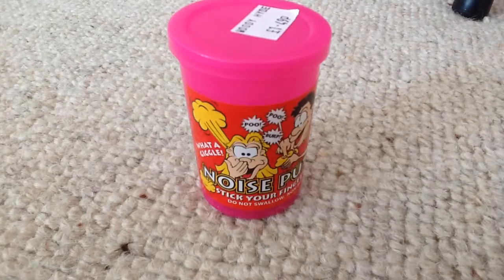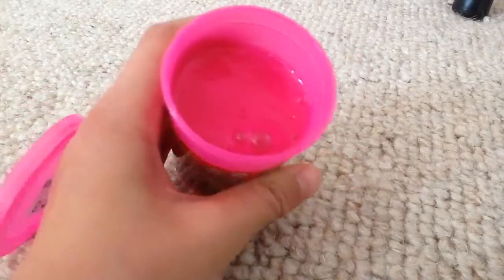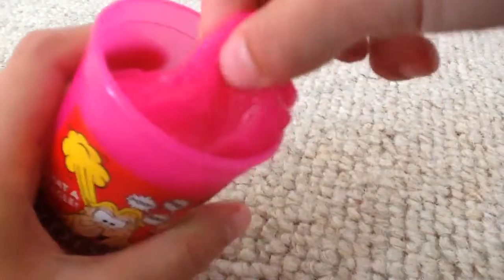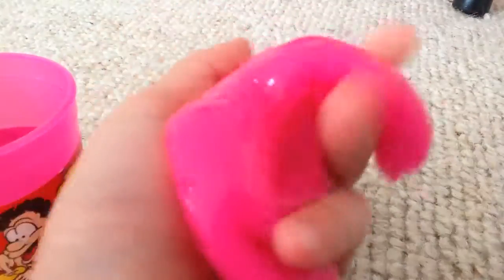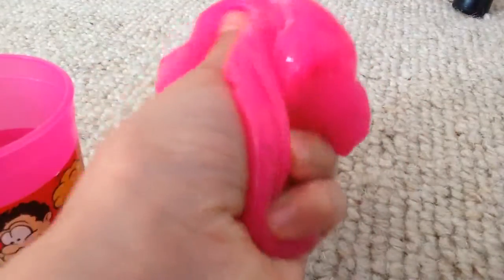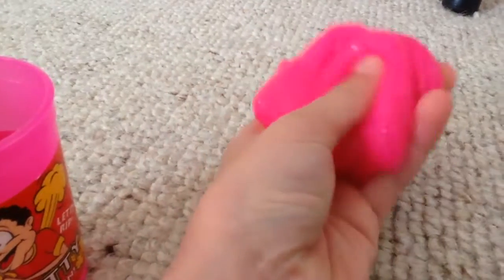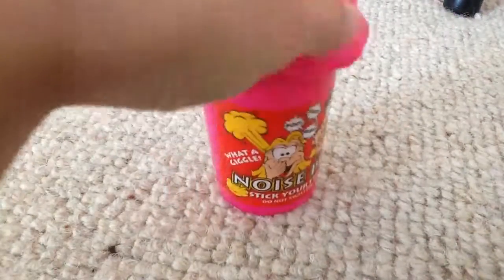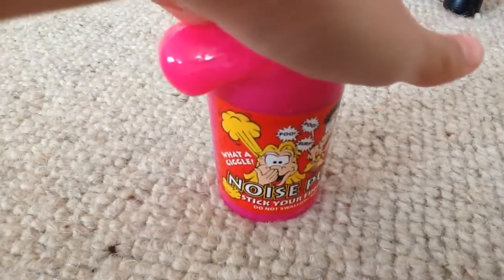Noise Putty ( slime that farts! )